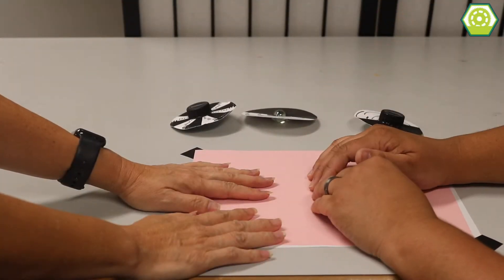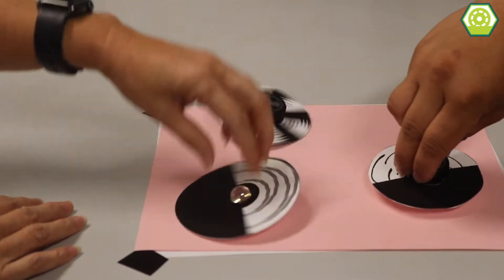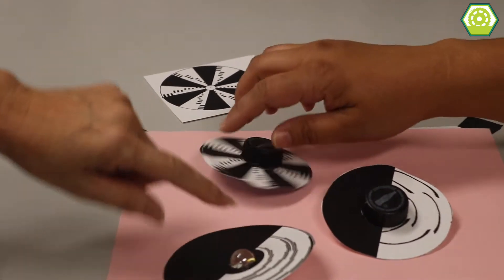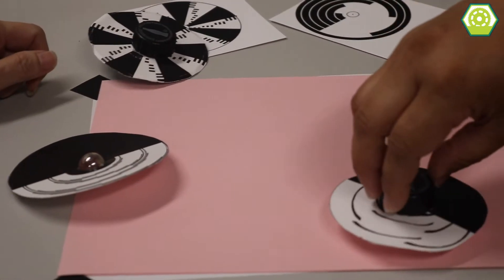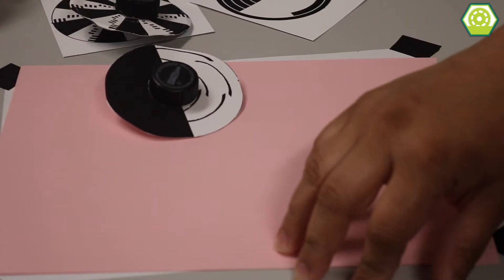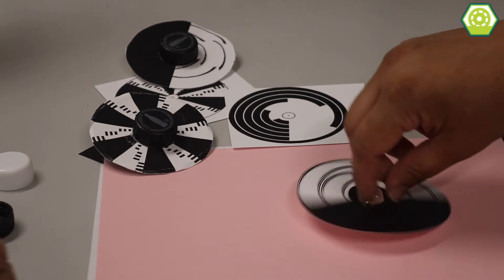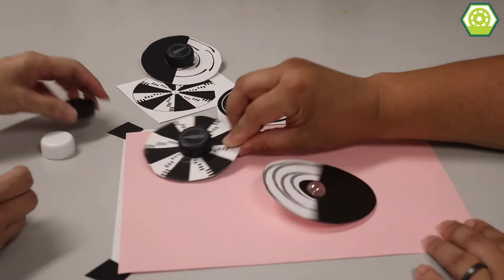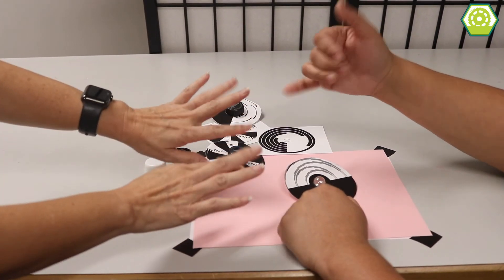The AMAZING Benham Wheel ☸️ | Spinning Disk | Optical Illusion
Benham Wheel

A mesmerizing wheel!  The Benham Wheel is an activity on optical illusion!